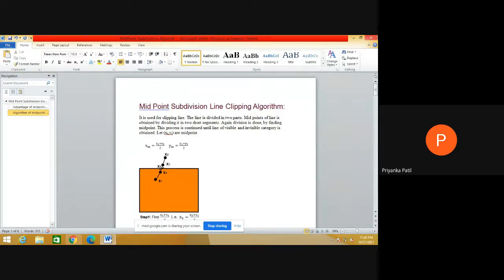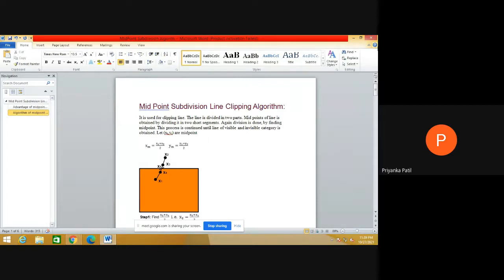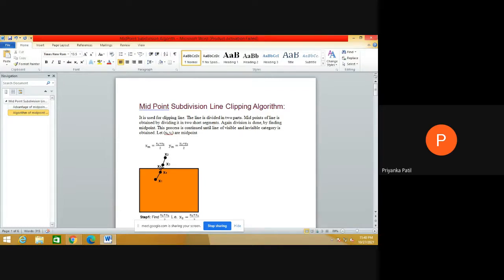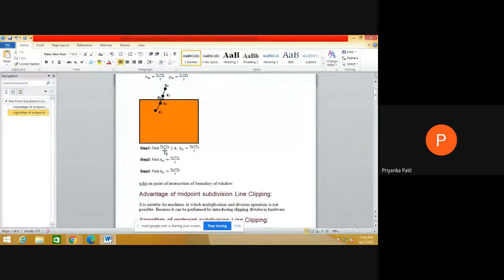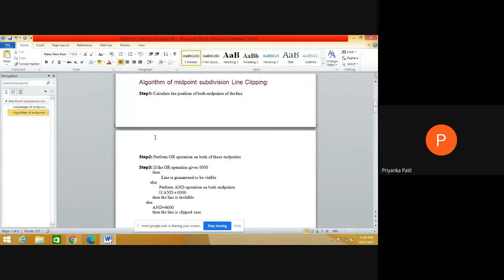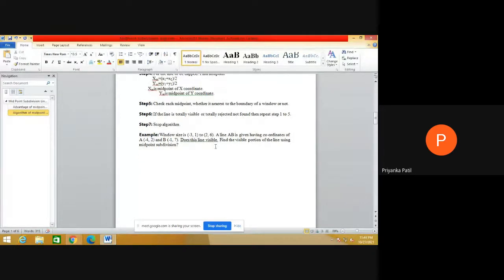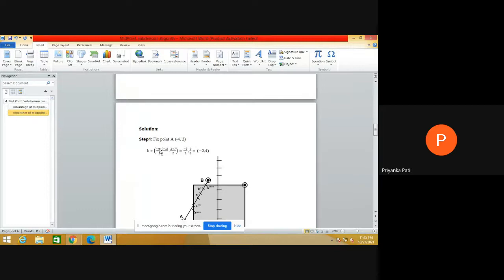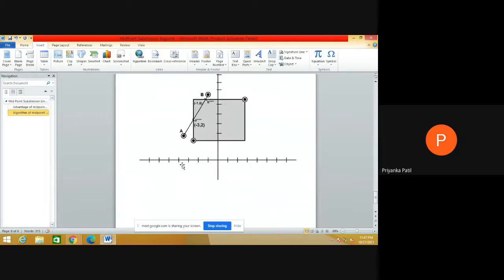Midpoint Subdivision Algorithm for Line Clipping in Computer Graphics